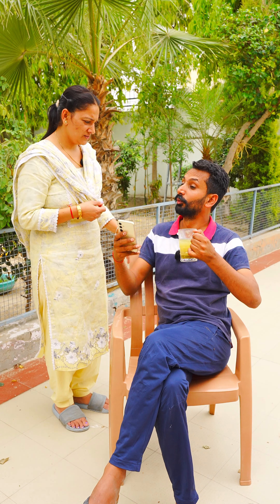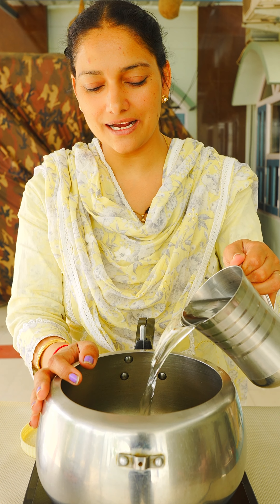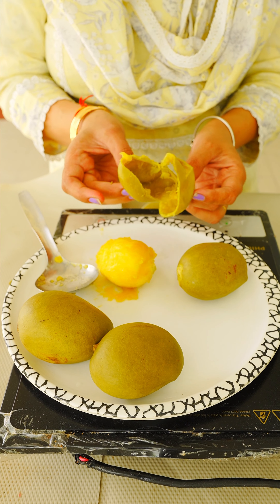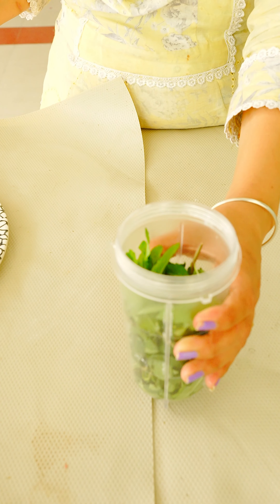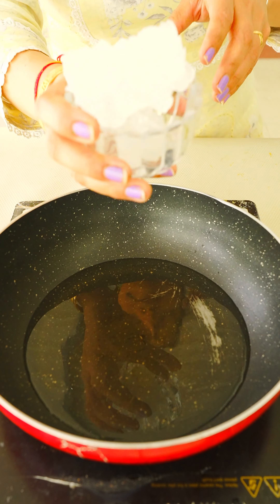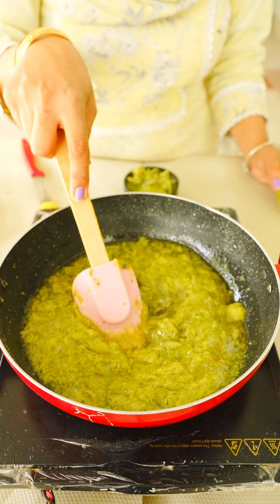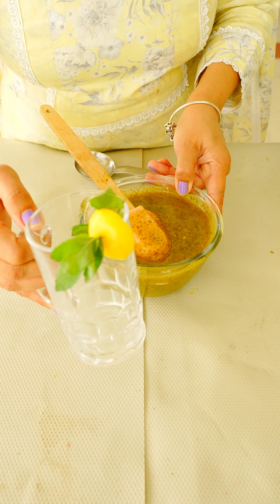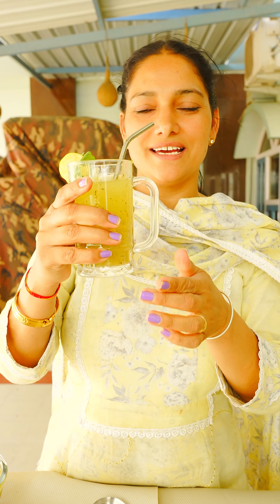ਆਰਗੈਨਿਕ ਨਸ਼ਾ 😳 Raw mango and mint leaves recipe,ਕੱਚਾ ਅੰਬ ਦੀ ਰੈਸਿਪੀ,​⁠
Raw mango and mint leaves recipe,ਕੱਚਾ ਅੰਬ ਦੀ ਰੈਸਿਪੀ,​⁠

ਸਤਿ ਸ਼੍ਰੀ ਅਕਾਲ ਜੀ ਸੰਧੂ ਅਬੋਹਰ ਵਾਲੇ ਚੈਨਲ ਤੇ ਆਪ ਜੀ ਦਾ ਨਿੱਘਾ ਸਵਾਗਤ  ਹੈ
ਸਾਡੇ ਚੈਨਲ ਤੇ ਤੁਸੀਂ ਸਾਡੀ ਪੇਂਡੂ ਜਿੰਦਗੀ ਨਾਲ ਜੁੜੇ ਵਲੋਗ ਦੇਖ ਸਕਦੇ ਹੋ
ਅਸੀਂ ਕੁਛ recpie ਤੇ expriment ਵੀਡੀਓ ਵੀ  ਅੱਪਲੋਡ ਕਰਦੇ ਹਾਂ
ਸਾਡੀ ਵੀਡੀਓ ਨੂੰ ਤੁਸੀਂ ਆਪਣੀ ਮਰਜੀ ਨਾਲ ਘਰ ਅਜਮਾ ਸਕਦੇ ਹੋ ਕੋਈ ਵੀ ਨਫ਼ੇ ਨੁਕਸਾਨ ਦੀ ਸਾਡੀ ਕੋਈ ਵੀ ਜੁਮੇਵਾਰੀ ਨਹੀਂ ਹੋਣੀ ਦੋਸਤੋ e

mr punjab experiment,
sehajpreet_aman,
BHP NEWS PUNJABI,
nri punjabi tv,
forman channel,
Chaj Di Gal : ਚੱਜ ਦੀ ਗੱਲ,
Mr & Mrs Dhesi USA ਢੇਸੀ,
food taster,
mix shoot mudki wale,
jass dhillon,
the happiest couple,
chaj da vich,
filmy vlogger,
punjab weather information,
punjab icon,
writer kewal harigarh,
mansohit singh,
The khalas TV,
Punjab Village Farming,
DainikSavera,
Ajj Ghar Aya 1000 Dollar Da GIft Dekh ke udd gy hosh @TheJaishvikvLoge
41.0%
आज हम सब के लड़ाई झगड़े ख़त्म करदे गे @thejaishvikvloge
11.0%
ਸਾਡੇ ਘਰ ਆਈ ਖੁਸ਼ਖਬਰੀ ਦੀ ਰਿਪੋਰਟ ❤️🙏@thejaishvikvloge
7.8%
CHINA WALE V KAMAL KRDE ​⁠@TheJaishvikvLoge
2.1%
20 ਕਿਲੋ ਬੀਜ ਨਾਲ ਬੀਜੀ ਕਣਕ ਕਰਗੀ ਕਮਾਲ @thejaishvikvloge
1.4%